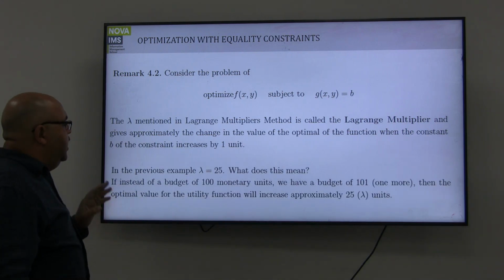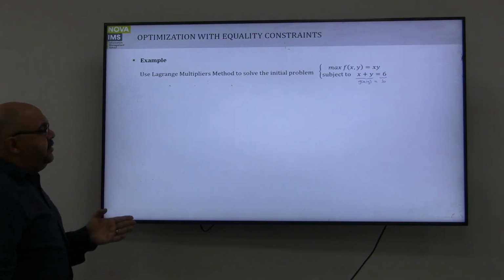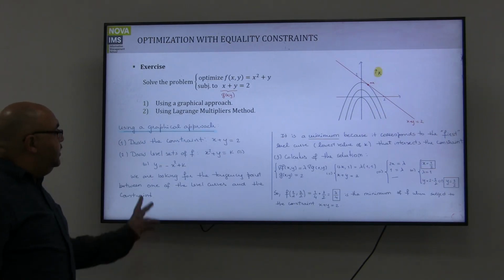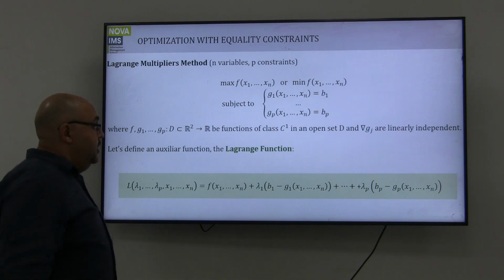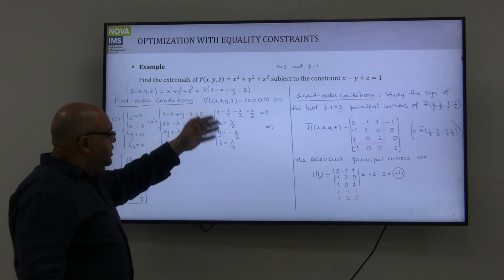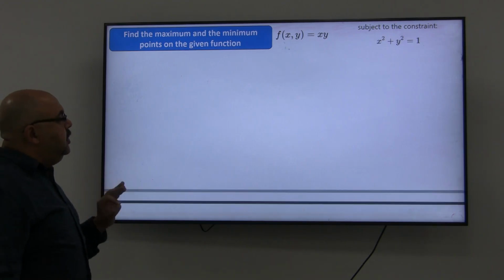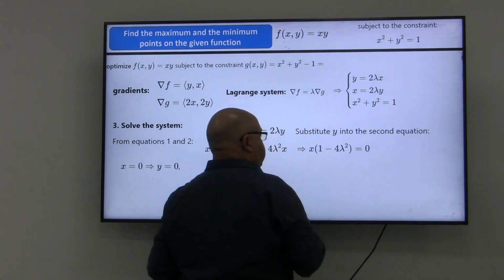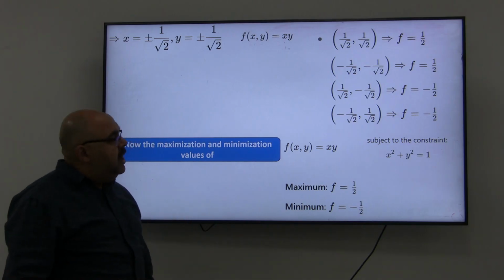Constrained optimization in Rn P 2